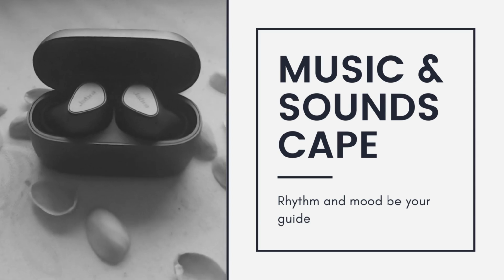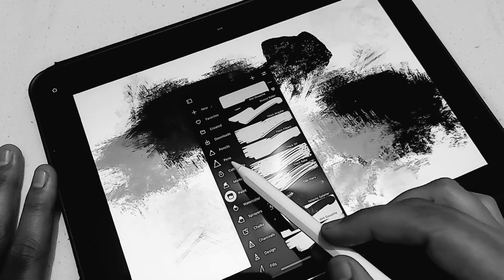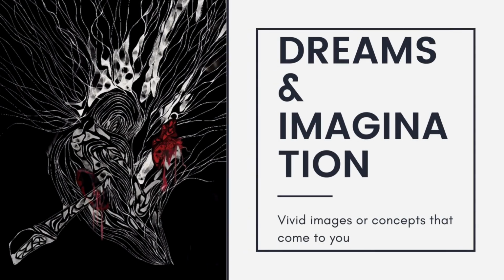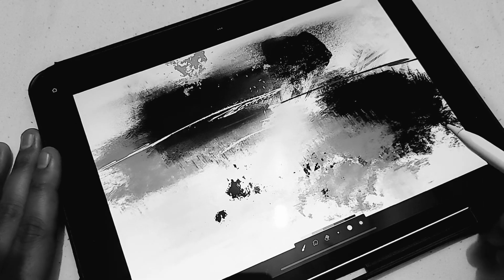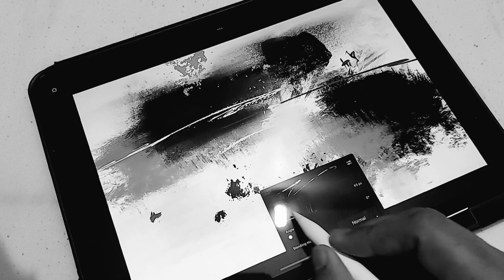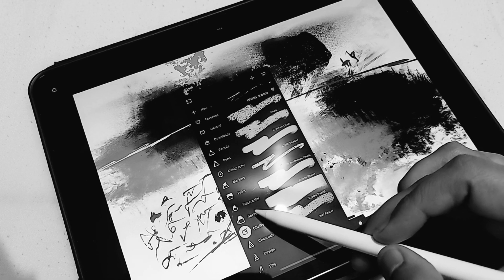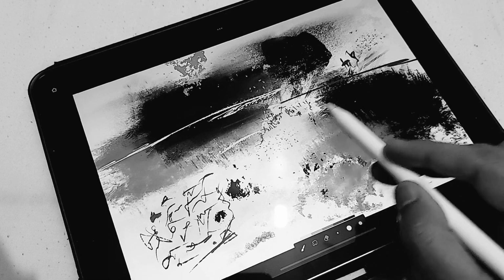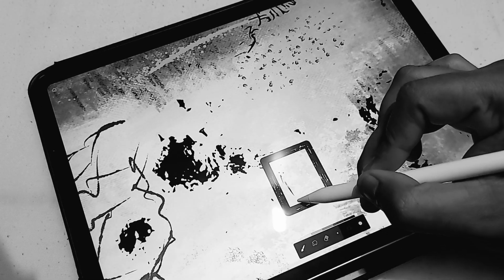8 Ways to Get Ideas for Abstract Painting | Creative Tips for Artists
🎨 Welcome to Unexplored Paintings!

Are you an artist looking for fresh inspiration for your next abstract painting? You're in the right place! In this video, I’ll share 8 unique and creative ways to spark new ideas and take your abstract art to the next level. Whether you’re a beginner or an experienced artist, these tips will help you think outside the box and explore new artistic horizons.

🌟 What You'll Learn:

1. Nature Walks: Discover how the beauty of the natural world can inspire abstract forms and colors.
2. Music Influence: See how different genres of music can translate into visual art.
3. Virtual Art Galleries: Seeing other artists' work can ignite your creativity and give you new perspectives.
4. Dream Journaling: Learn to capture the surreal and abstract images from your dreams.
5.Mindfulness and Meditation: Tapping into your inner creativity through relaxation.
6. Everyday Objects: Look at the ordinary things around you in a new light.
7. Cultural Explorations: Study traditional patterns, textiles, and artworks from around the world..
8. Abstract Photography: Look at close-up shots, unusual angles, and macro photography for unique patterns and compositions.

Timestamps:
0:00 - Introduction
00:38 - Nature Walk
01:46 - Music Influence
02:42 - Virtual Art Gallery
03:34 - Dream Journaling
04:10 - Meditation and Mindfulness
04:34 - Everyday Objects
05:10 - Cultural Exploration
05:31 - Abstract Photography
06:00 - Conclusion and Final Thoughts

 Tools and Resources:

- Infinite Painter app
- Sketchbooks and journals
- Camera or smartphone
- Music playlists (linked in the video)

Keep exploring, keep creating, and let your imagination run wild. 🌟

How to get ideas for abstract painting
Creative tips for abstract artists
Abstract painting inspiration
Ways to find inspiration for abstract art
Abstract art ideas for beginners
Sources of inspiration for abstract painting
How to brainstorm ideas for abstract paintings
Techniques for generating abstract art ideas
Creative prompts for abstract painters
Abstract painting tips and tricks
Finding motivation for abstract painting
Abstract art tutorials for beginners
Ways to overcome artist's block in abstract painting
Abstract painting process and ideas
Tips for starting an abstract painting
Unique abstract painting ideas
How to create unique abstract art
Abstract painting inspiration techniques
How to develop your abstract art style
Abstract art exercises for creativity

These queries should help your video get discovered by viewers interested in learning about abstract painting and finding creative inspiration.